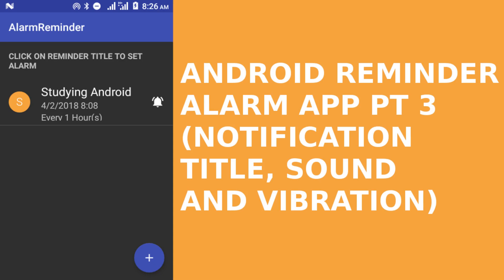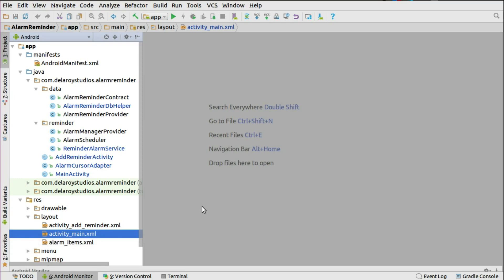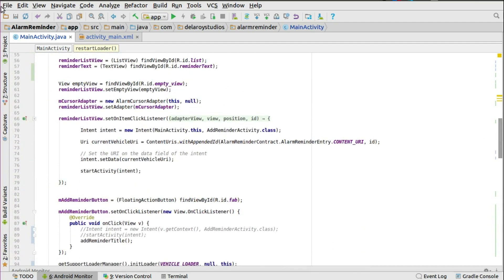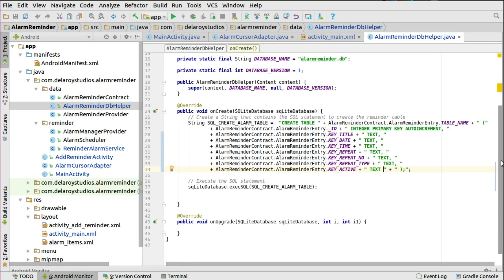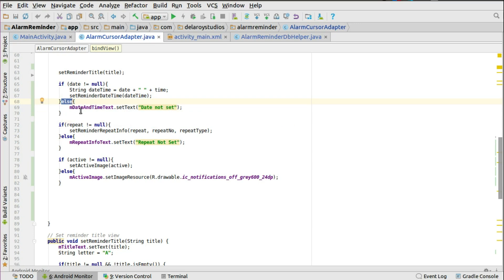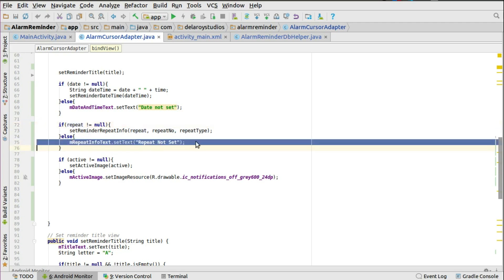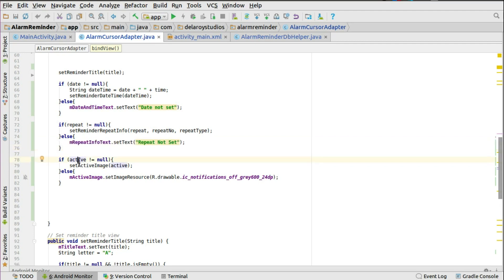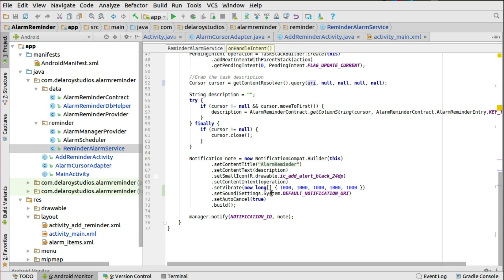ANDROID REMINDER ALARM APP PT3 (NOTIFICATION TITLE AND SOUND)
This video explains extensively on the use of the Alarm Manager library . You would be learning the basic CRUD implementation to set up a reminder and how to set up exact, repeating alarms for reminders saved to the sqlitedatabase also the notification title being null and sound has been fixed and added respectively